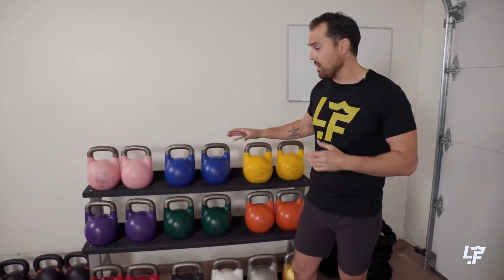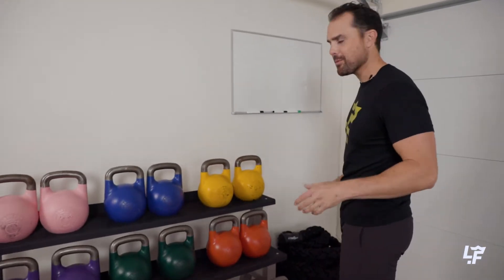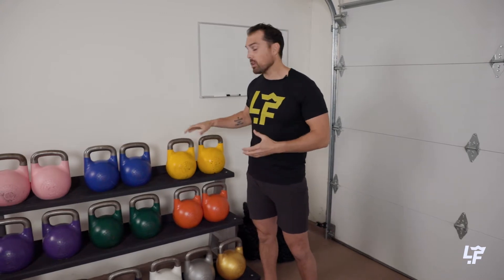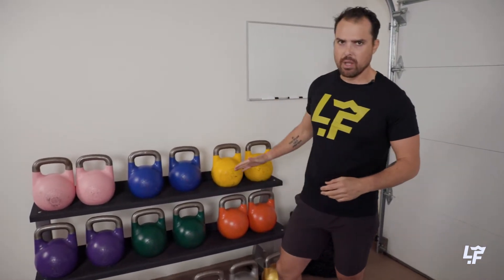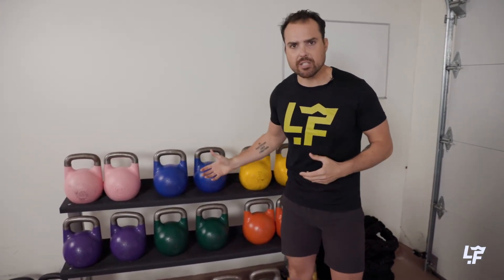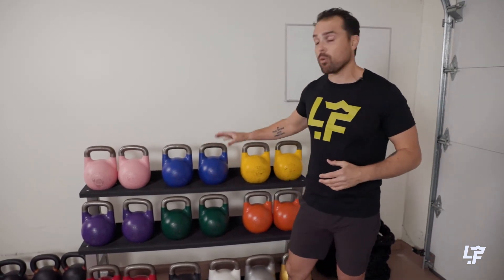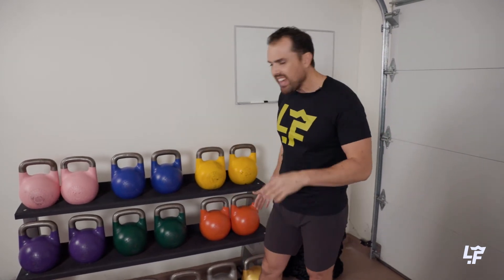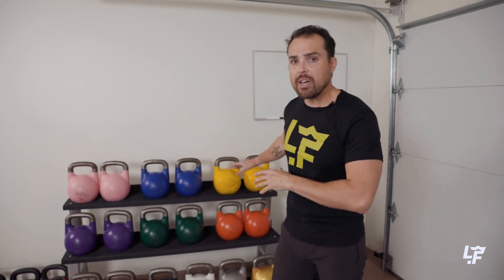Single Versus Double Kettlebells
The only thing that’s more powerful than kettlebell training for getting you stronger, leaner and more athletic is...two kettlebells!